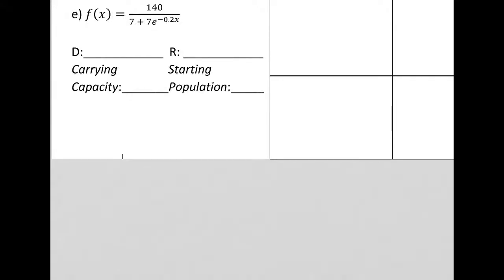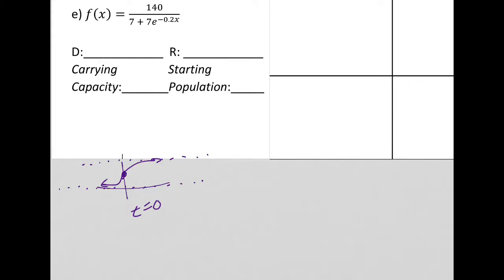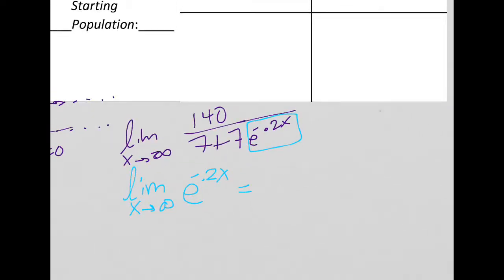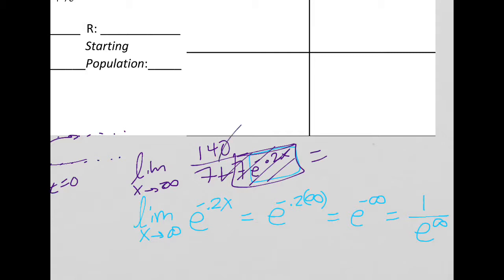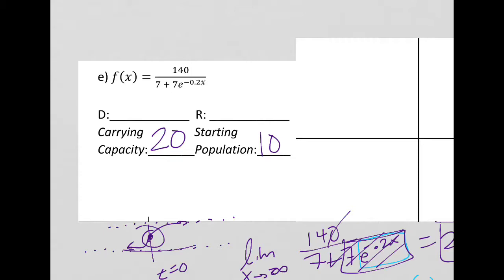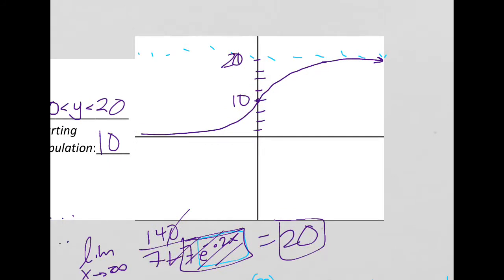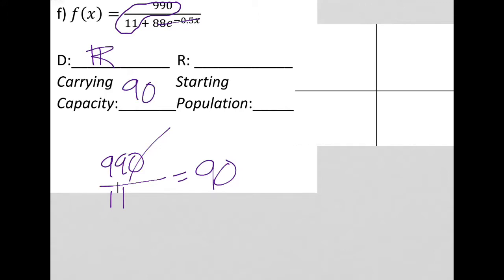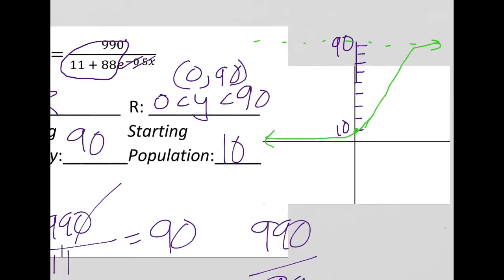HPC - U5 - Exp and Logs - 1ef